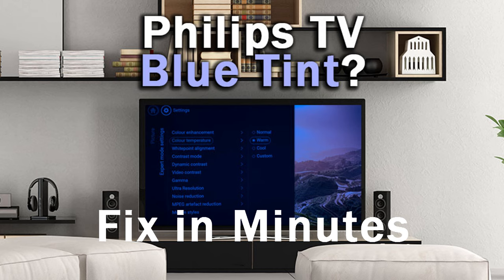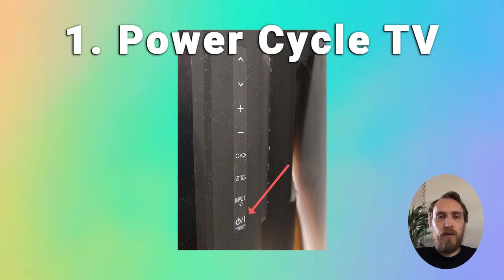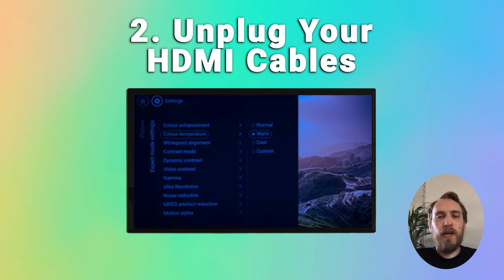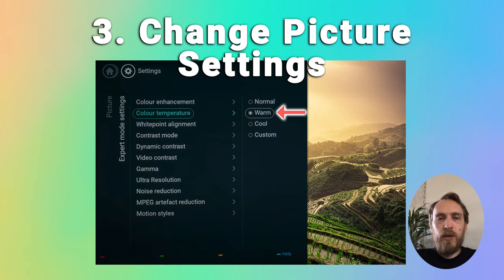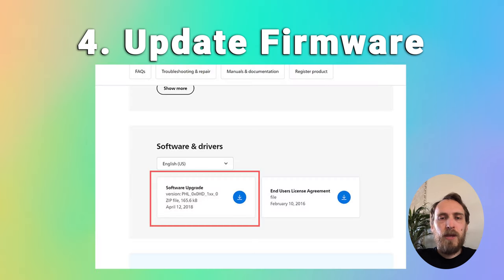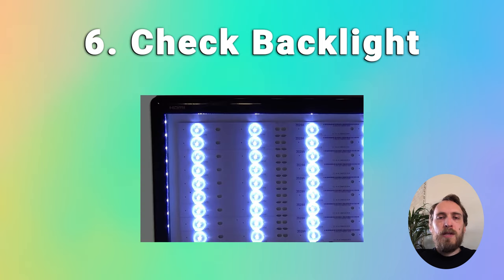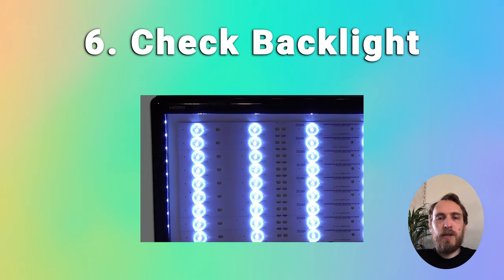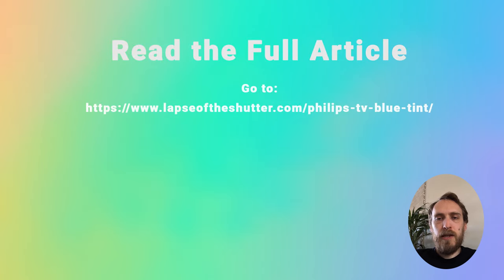Philips TV Blue Screen Problem / Blue Tint Fix! Do THIS...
Fix your Philips TV blue tint or blue screen problem if your TV has suddenly started to turn blue.